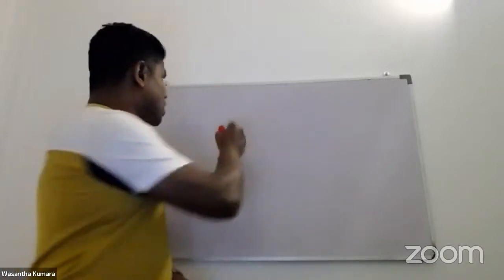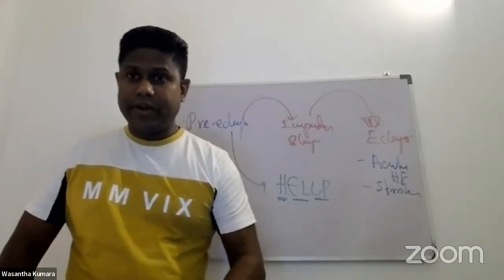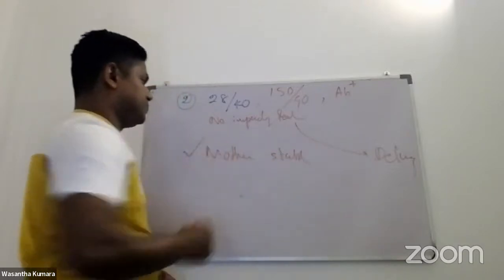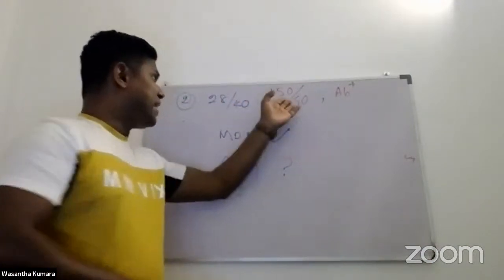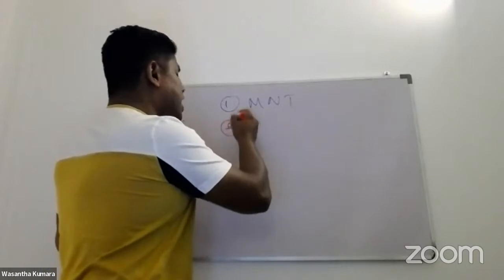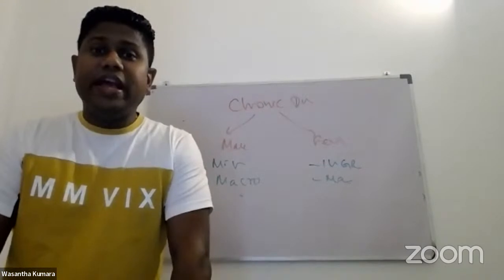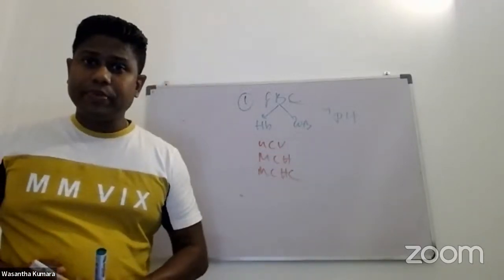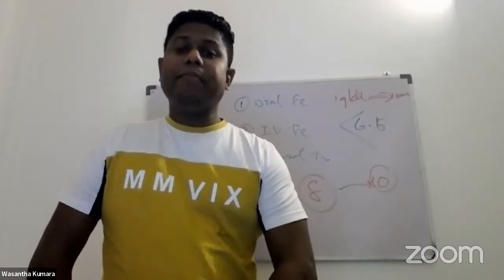Obs & Gyn Way to Success - Exam Preparation Short Course 2.0